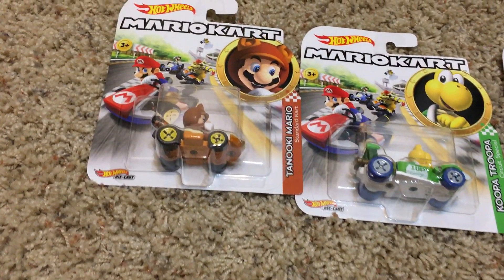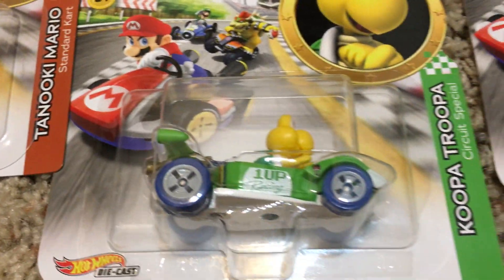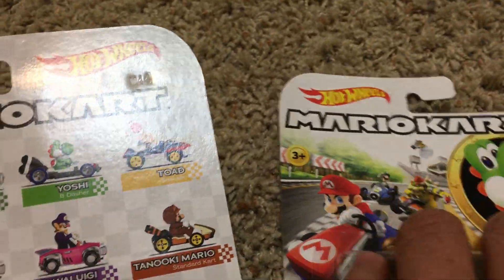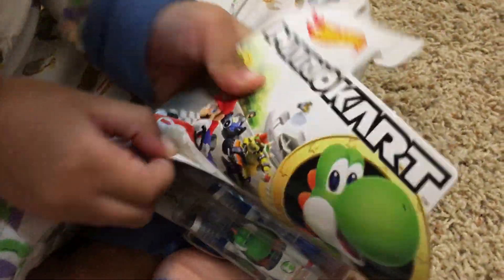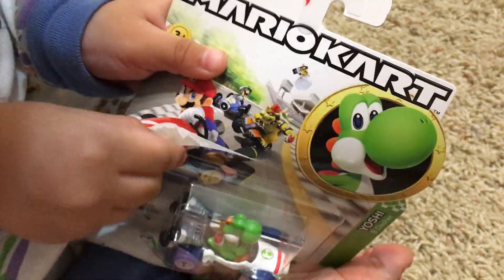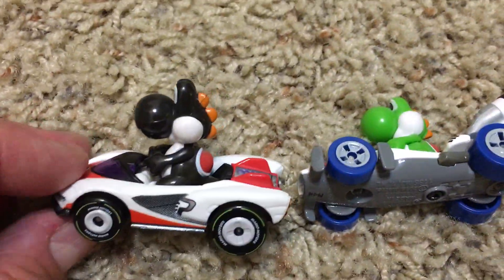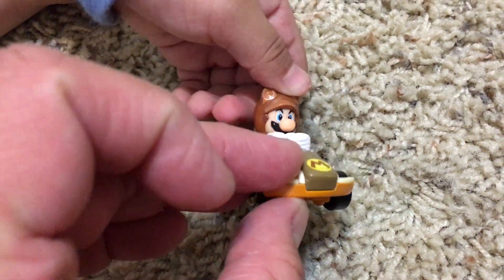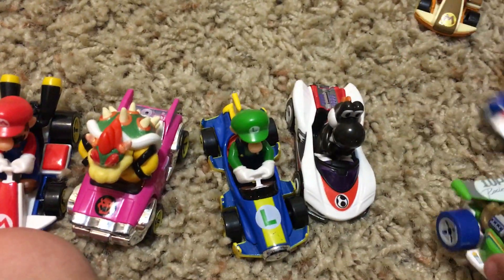Benny's Toys - Nintendo Hot Wheels Mario Kart Tanooki Mario, Koopa Troopa & Green Yoshi Unboxing